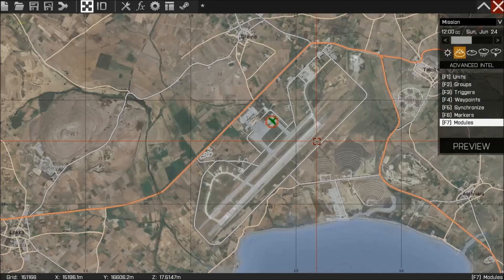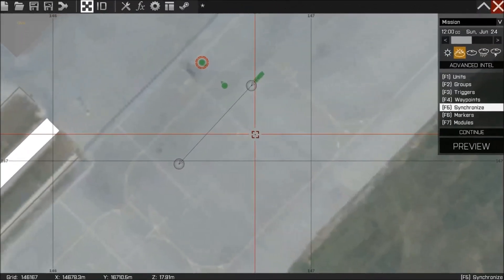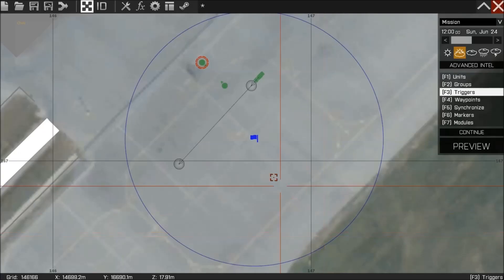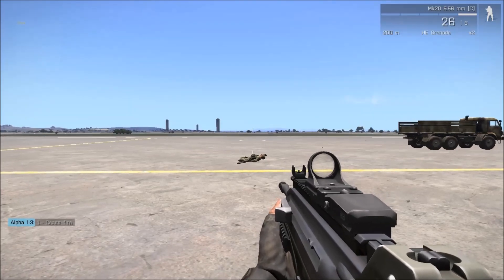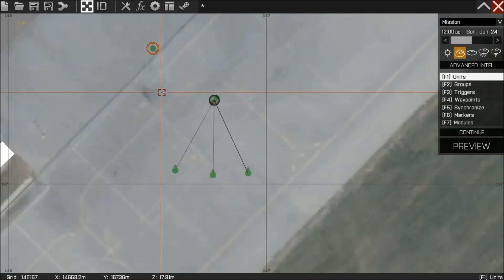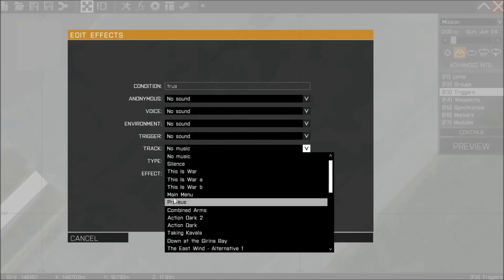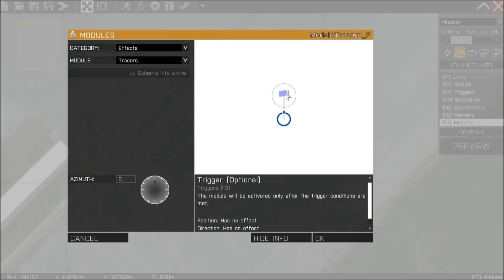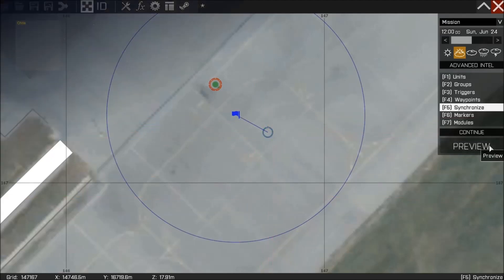Arma 3 Tutorial - Some of the Editors Basics Features (QT)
Some Quick Fire things you can do with the editor, I tried to focus on some less obvious but basic things you can do with the editor! If you know any more basic things to do with the editor that fit this theame them please drop them in the comments.